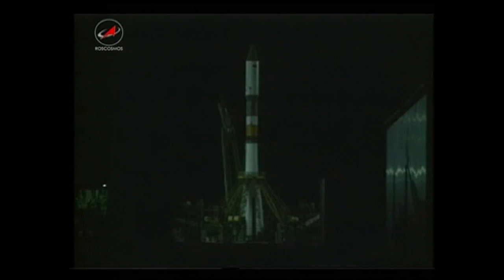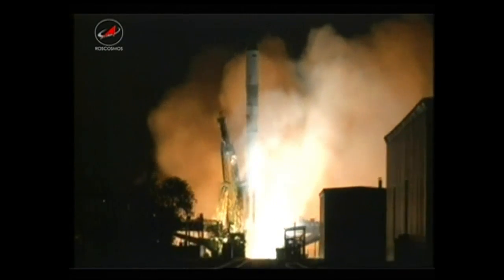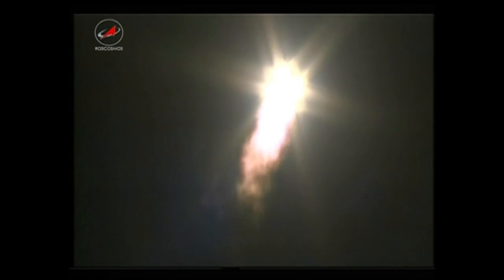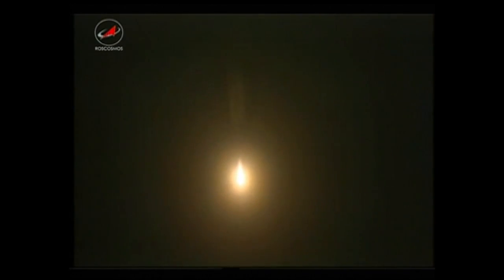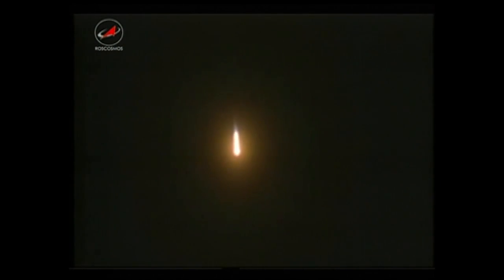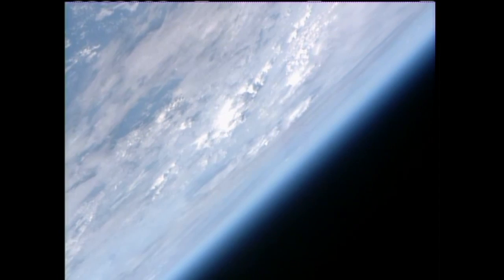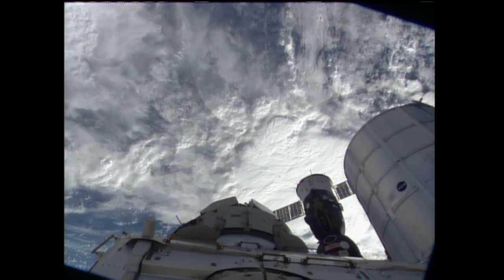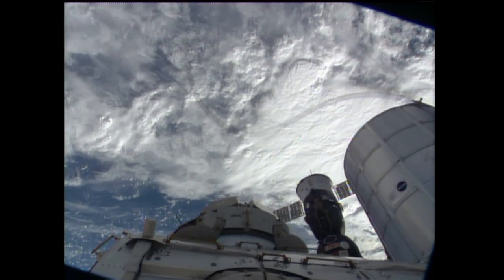New Cargo Ship Heads to the ISS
The Russian ISS Progress 52 cargo ship, loaded with almost three tons of food, fuel and supplies for the six Expedition 36 crew members, launched from the Baikonur Cosmodrome in Kazakhstan on July 27 EDT for a planned six-hour trip to the International Space Station. The unpiloted Progress will spend at least five months linked to the orbital outpost.